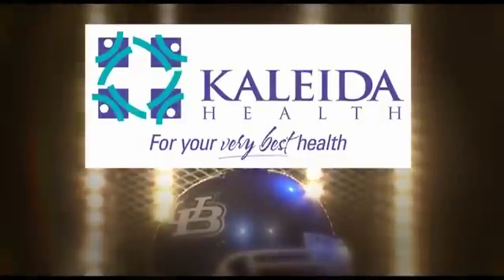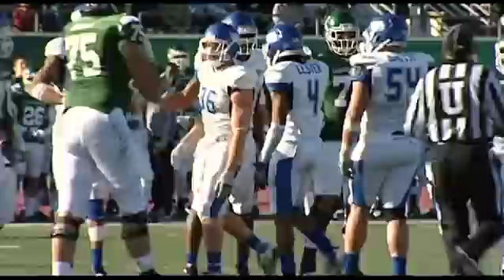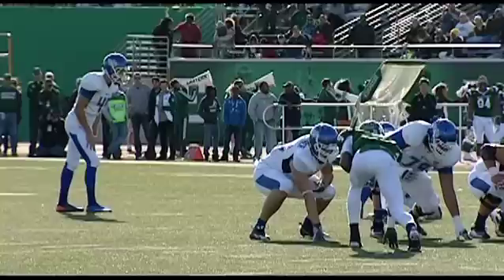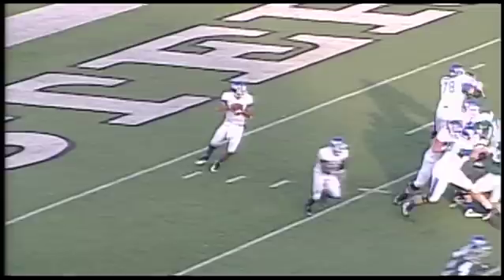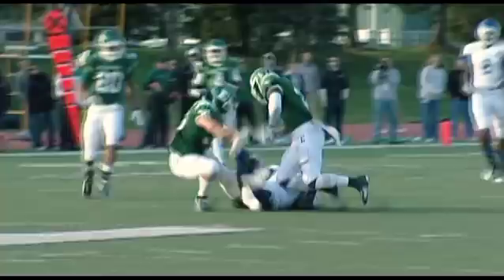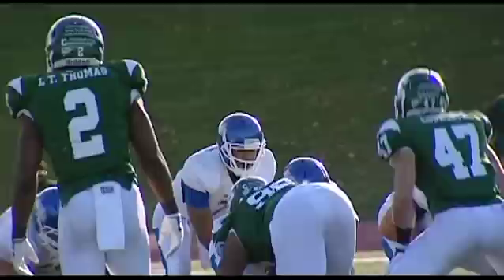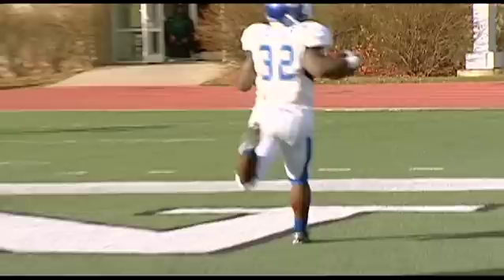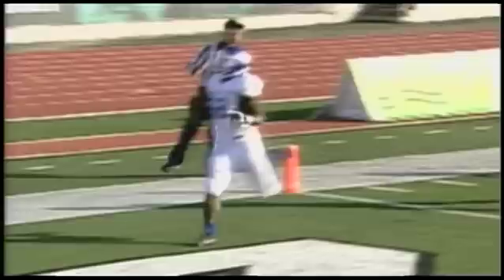Buffalo Bulls Football: Top 5 Plays vs Eastern Michigan